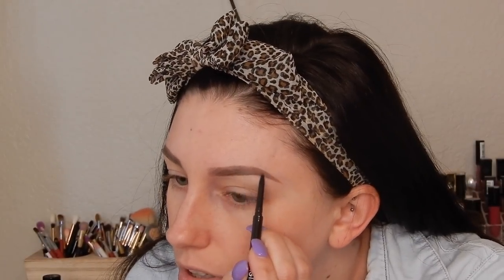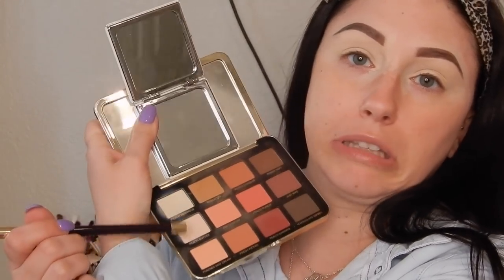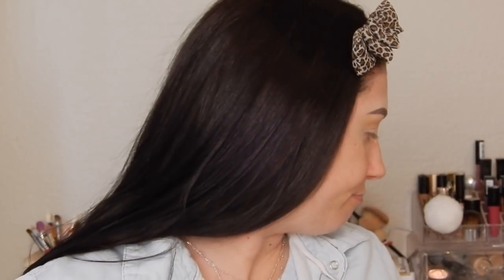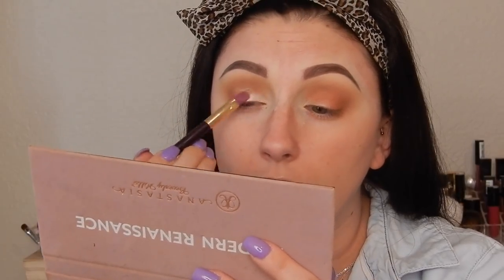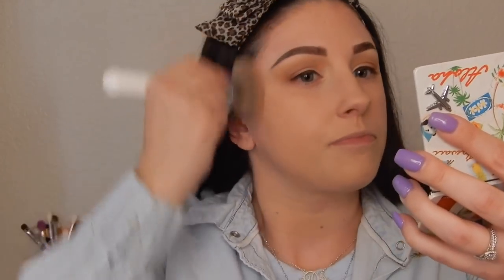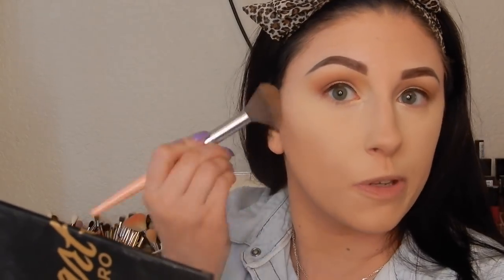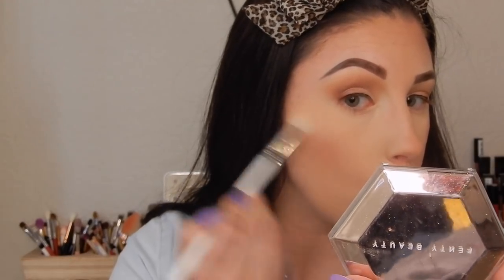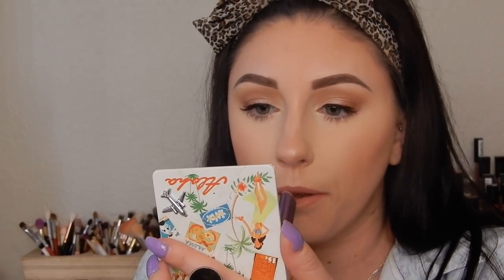Everyday Makeup Routine! | My GO TO Makeup Look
Hi everyone, we’re Connor and Amanda. Connor is from Maui, Hawaii and and Amanda is from Rochester, NY. We met in Las Vegas, which is where we currently live with our dog Ollie. On our channel, we will be uploading lifestyle vlogs, hauls, Q&As and challenges.

Camera Used:
Nikon Coolpix A900